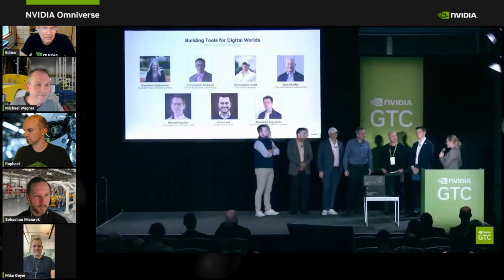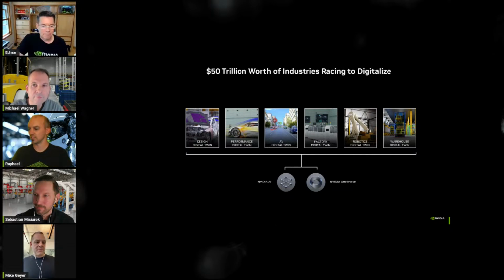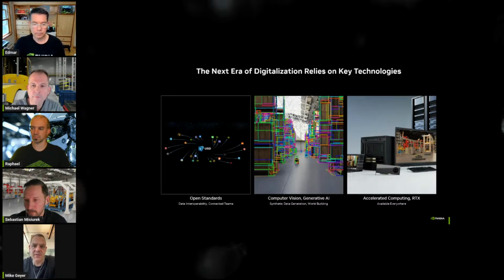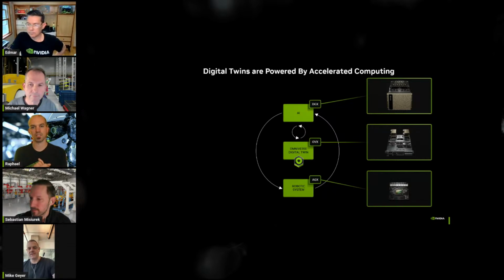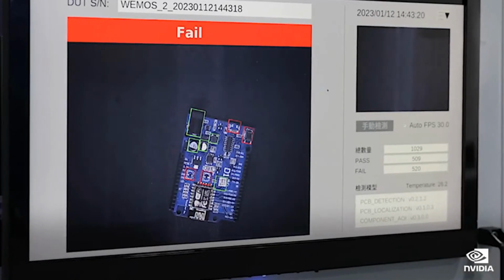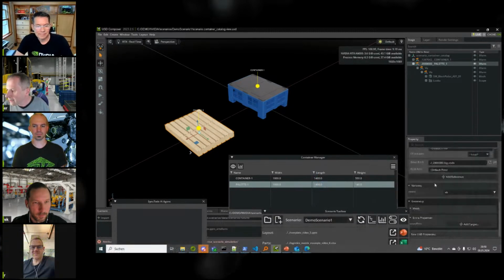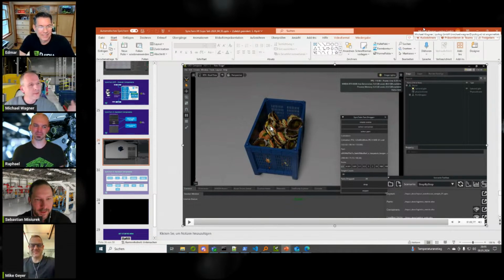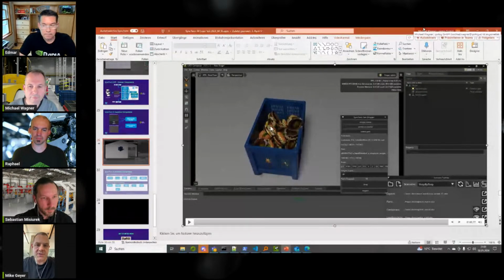Exploring Physics-Based Digital Twins With OpenUSD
Join NVIDIA experts for a livestream exploring how digital twins are unlocking new possibilities for the world’s industries. Discover how developers use OpenUSD to build new workflows and applications that power physics-based, AI-enabled digital twins for real-time simulation and optimization of products, facilities and processes.